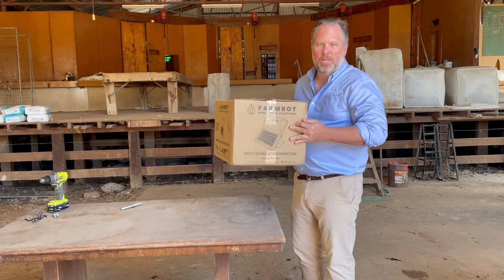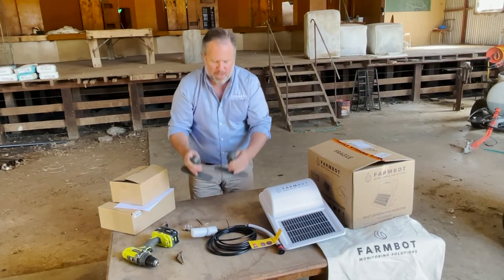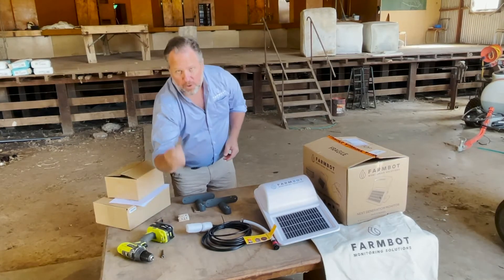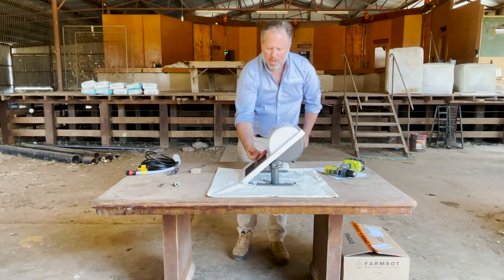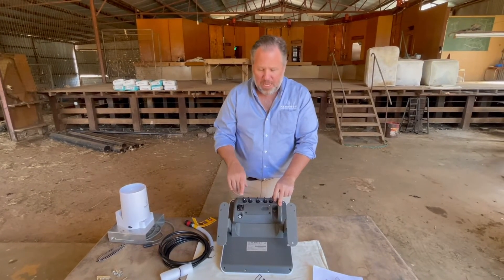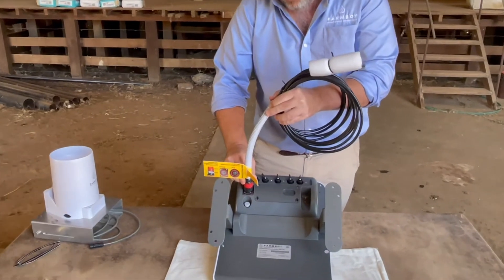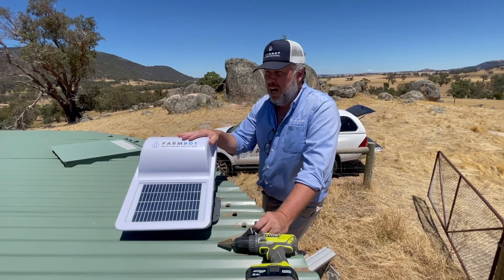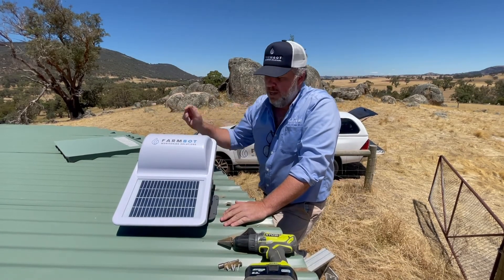Farmbot Water Level Sensor installation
This video explains the installation of Farmbot Water Level Sensor.

Farmbot Water Level Sensor connects to the Farmbot Monitor to provide remote water level monitoring for tanks. This combination allows reporting of real-time issues, events and abnormalities of your water system. The Water Level Sensor is made of ceramic and titanium which offers extremely high corrosion resistance within a range of harsh water environments. It is a hydrostatic sensor which measures water level by sensing the pressure of the water above.

The Water Level Sensor is self-installable and immediately operational with no technicians required. Users receive SMS and email alerts when issues, maximum or minimum water levels are breached. The alerts can be sent to multiple users with triggers set via the MyFarmbot Dashboard.